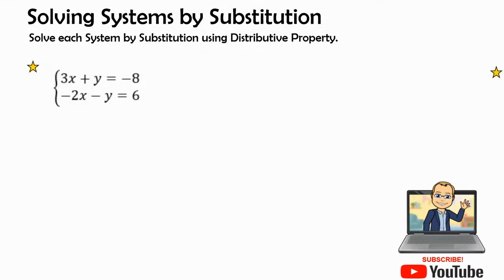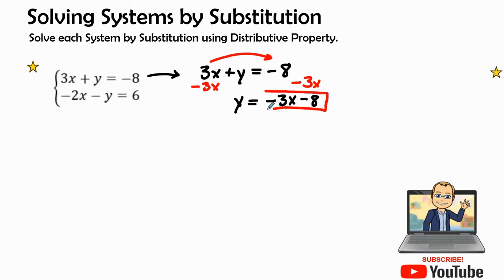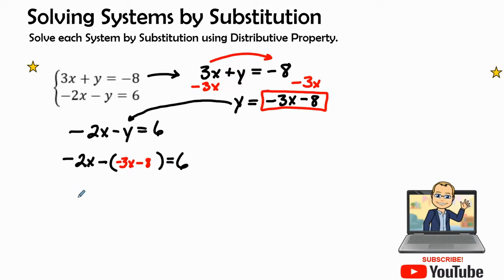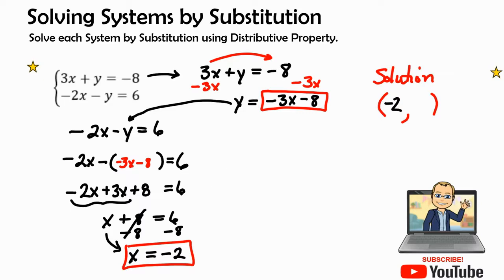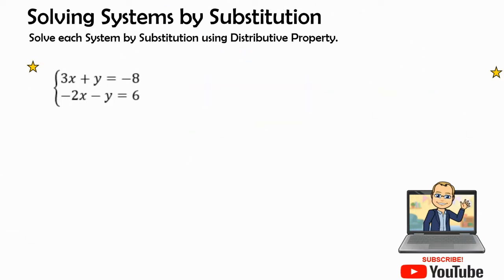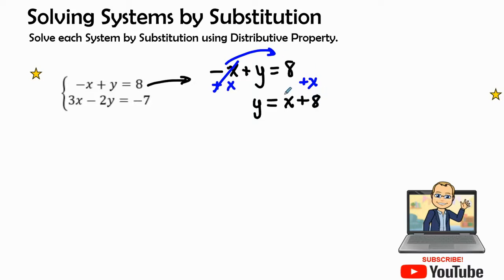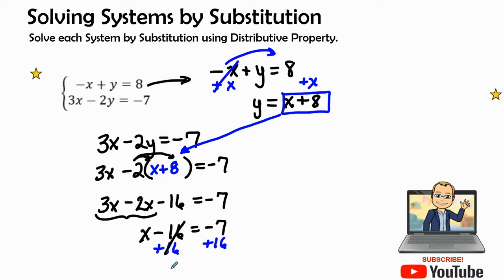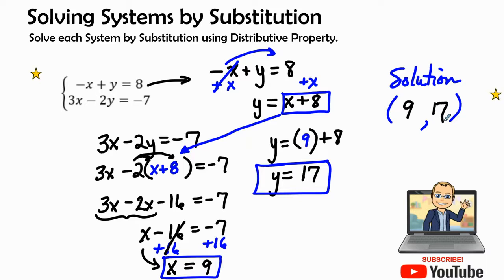Solving Systems by Substitution Method w/Distributive Prop-Part 1 |Expressions & Equations | Grade 8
Solving Systems by Substitution Method w/Distributive Property (Part 1) | Expressions & Equations | Grade 8